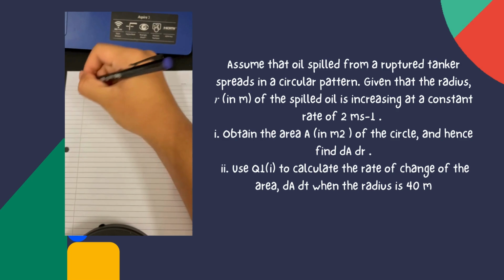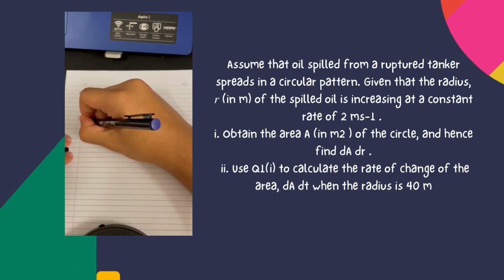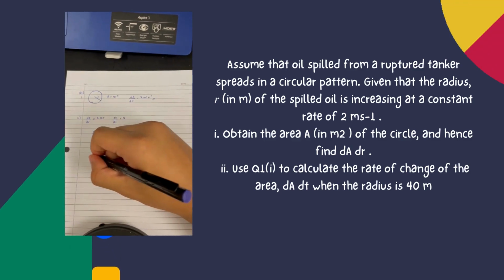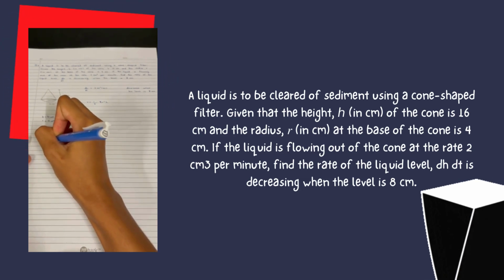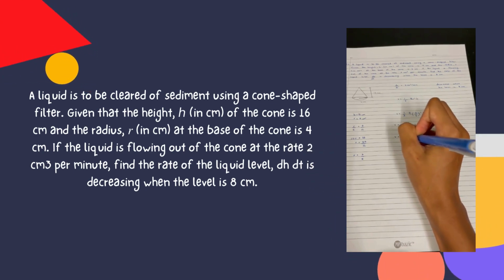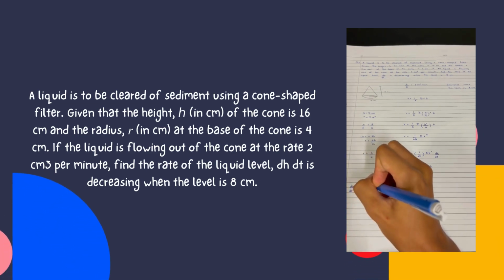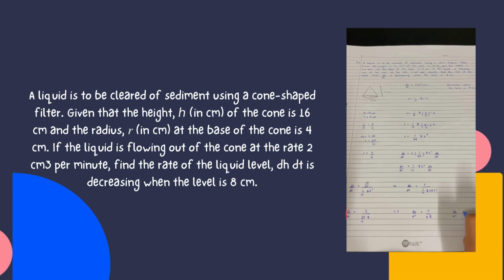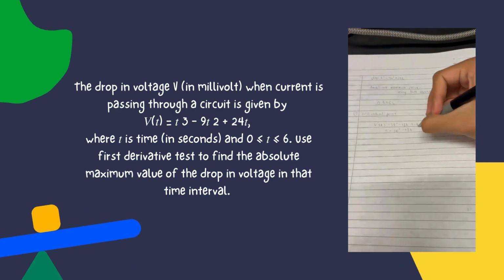TECHNICAL MATHEMATICS II 1